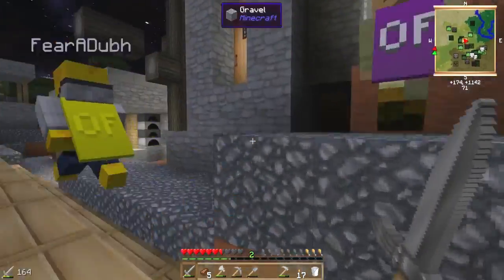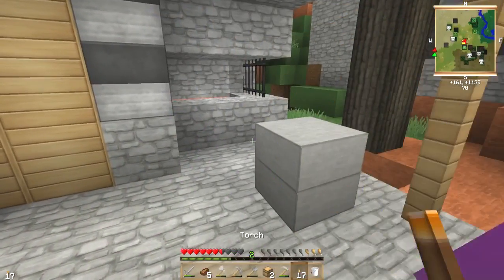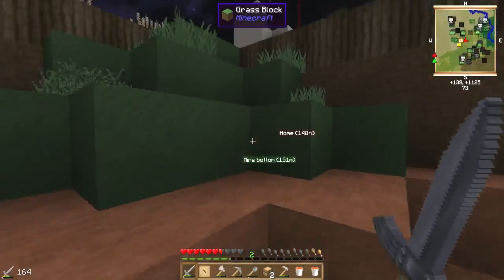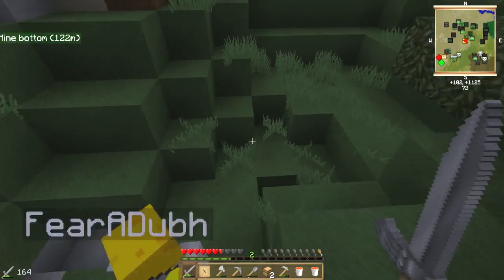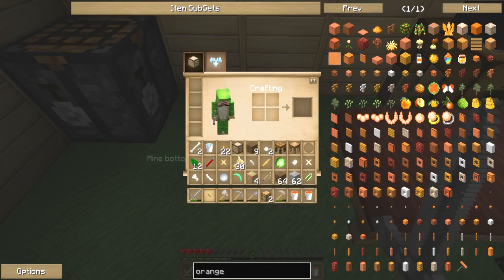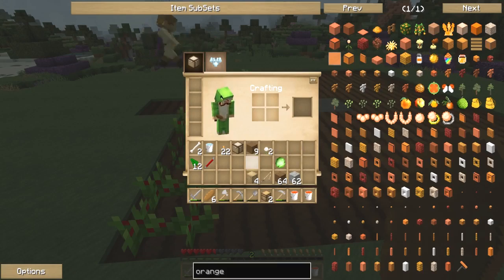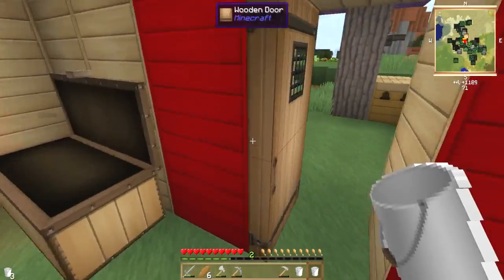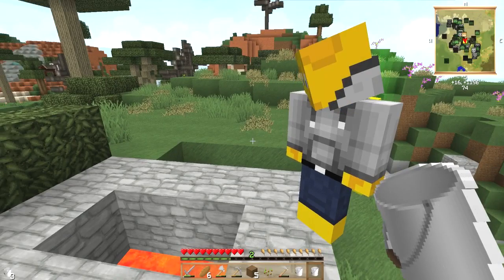Feed The Cheese [4] - Tinkers Motherload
▸ Welcome to a new FTB series on the channel. Me, @AshDubh & @MCCliimax are embarking on a new adventure to build a factory with automated production facilities and shops to sell our wares! We may even have some special guests pop in along the way.

▸ The texture pack is Sortex, which can be added from the FTB launcher.